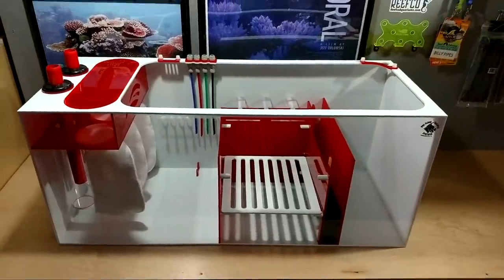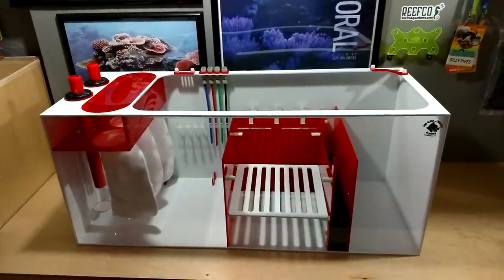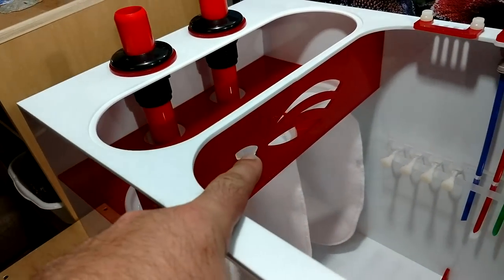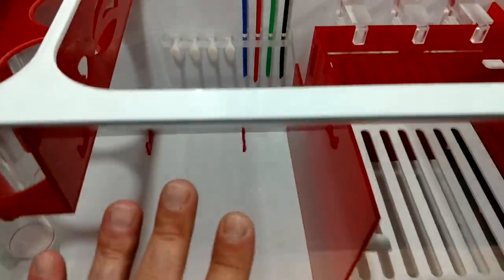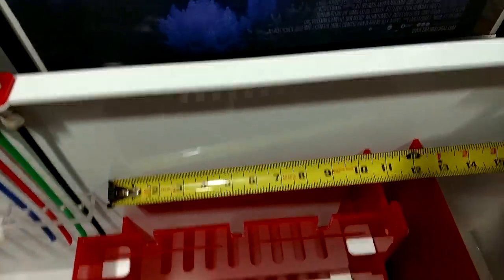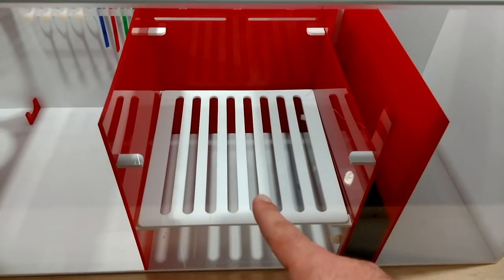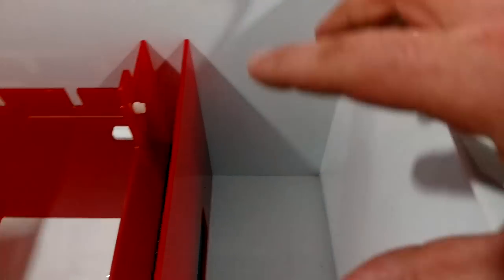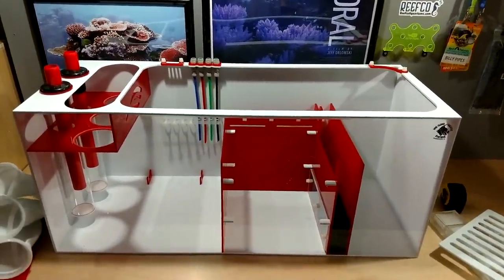Custom Acrylic Sump - Redflex 4 in 1 - Pro Clear Aquatics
In this video we look at the brand new custom acrylic sump designed by Pro Clear Aquatics. This is the new Redflex 4 in 1. This reef sump has so many features there are endless options. I will be using this sump on my new basement coral grow out system. I was lucky and actually met the guys from Pro Clear Aquatics at the Aquatic Experience 2018.